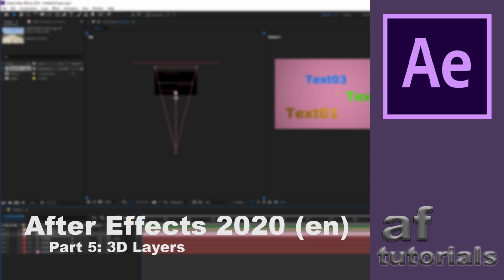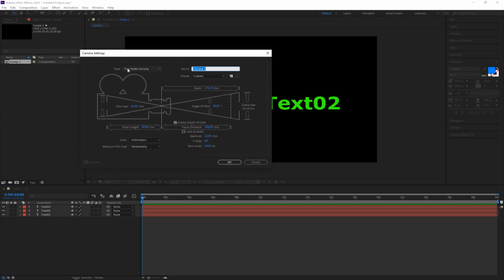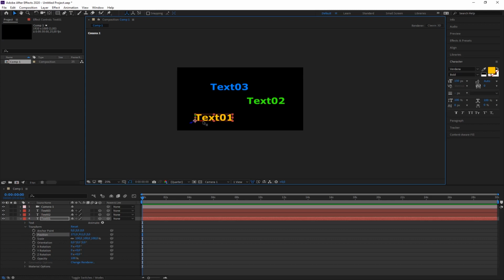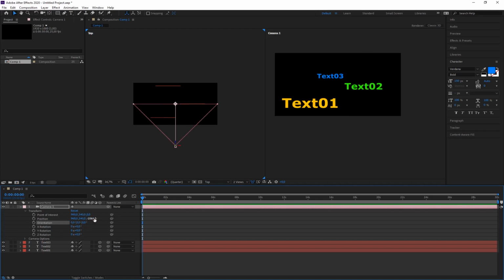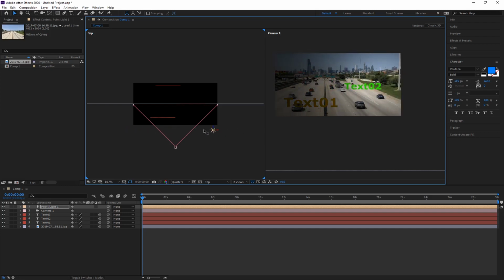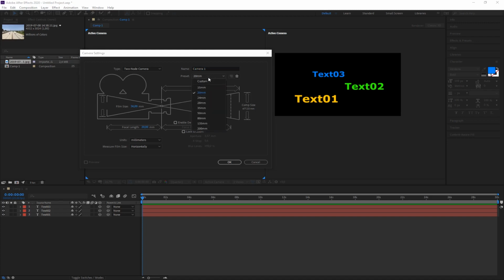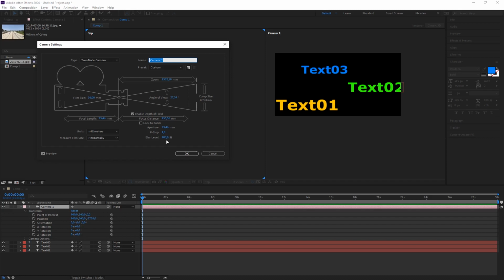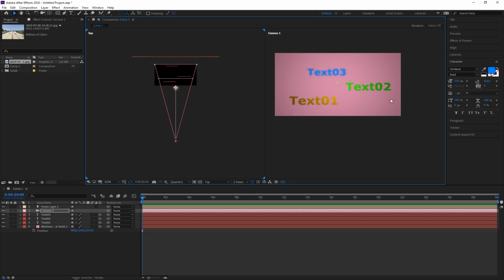3D Layers - Adobe After Effects 2020 (Part 5)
In this tutorial we work with cameras and lights, which only work together with 3D Layers. When turning on the 3D Layer option, our flat 2D workspace is suddenly getting much more complex. All transformations have on dimension more and by moving the camera we can create a whole lot of new effects.